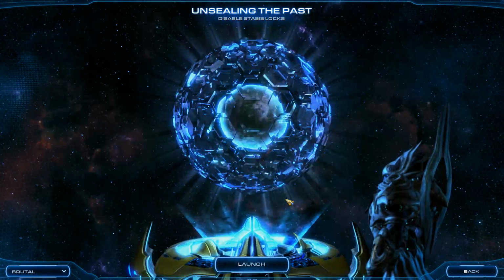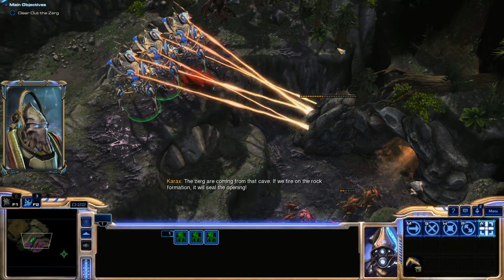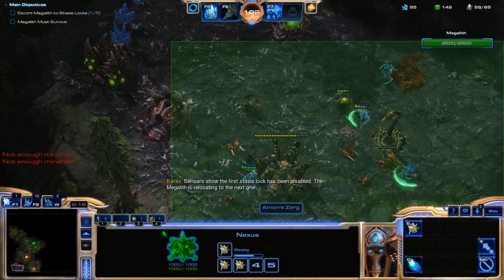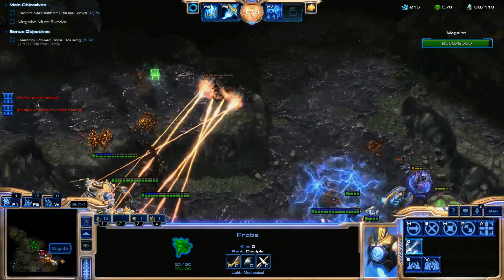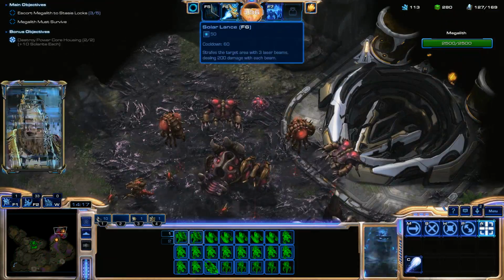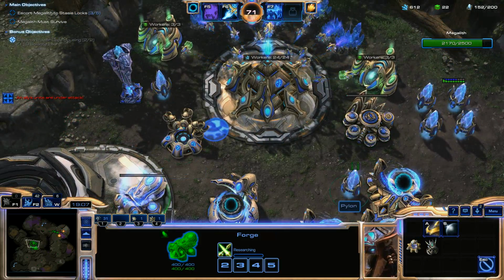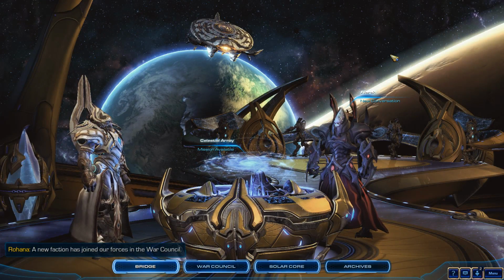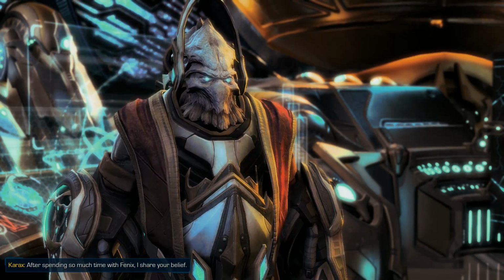StarCraft II: Campaign Collection - Legacy of the Void 14 - Unsealing the Past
My definitive playthough of the StarCraft 2 Campaign Collection trilogy and Nova mission pack.  Each mission video will be a walkthrough explaining and executing strategies to succeed and obtain most achievements on Brutal difficulty.  All dialogues, cinematics, and story-related material will be at the end of each video.

In some cases I omit completing Mastery achievements that would require a separate playthrough detracting from a full showcase of the mission in question.

Achievements completed this video:

Brood War – Destroy all Zerg structures in the Unsealing the Past mission on Normal difficulty.

Pest Control – Seal all caves with rocks in the Unsealing the Past mission less than 40 seconds after Zerg begin to emerge from them.

[Mastery] Termination Protocols – Destroy all Zerg Lairs in the Unsealing the Past mission before the Megalith reaches the fourth Stasis Lock on Hard difficulty.